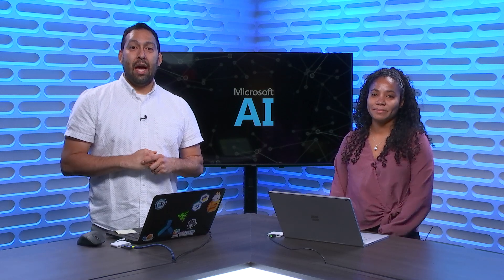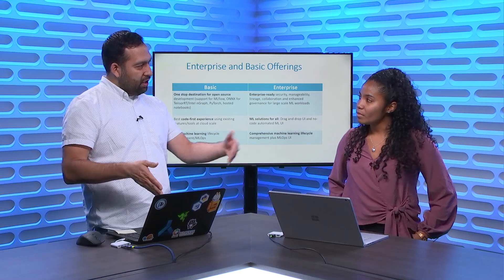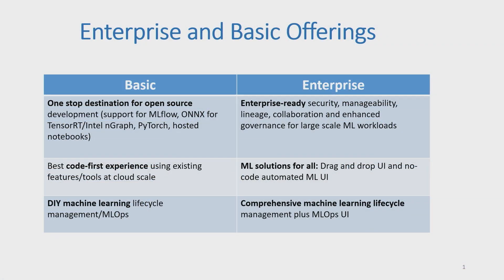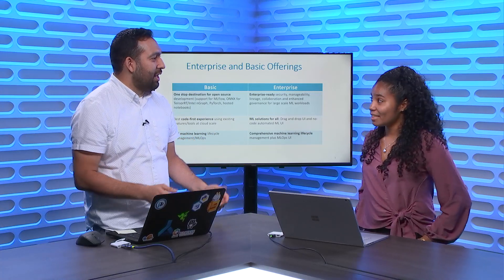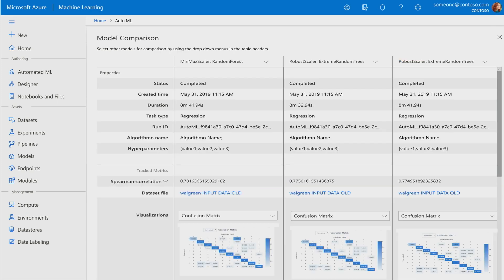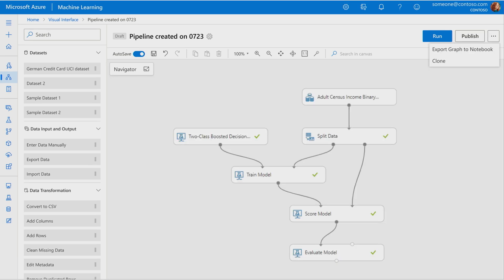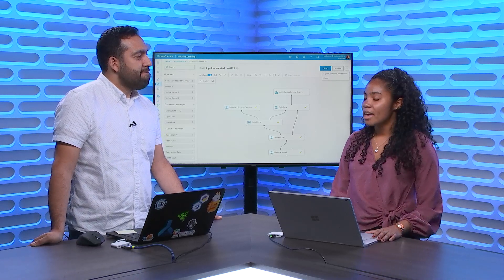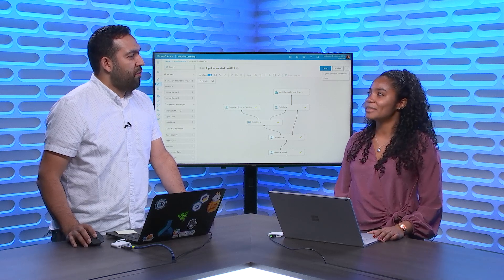New Azure Machine Learning Basic and Enterprise Editions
Azure Machine Learning now offers two editions that are tailored for your machine learning needs, Enterprise and Basic, making it easy for developers and data scientists to accelerate the end to end machine learning lifecycle. The Basic edition is a one stop destination for open source developers and data scientists who are comfortable with a code first experience. The Enterprise edition boosts productivity with no-code machine learning tools for all ML skill levels, and is tailored for enterprises of various sizes, developers, data engineers or data workers.

01:14- Overview of Basic edition
01:55- Overview of Enterprise edition
03:05- Overview of the AML UI
04:00- Overview of the designer drag and drop UI
05:10- Accessing the new editions
05:30- Cost of the editions
06:20- Next Steps